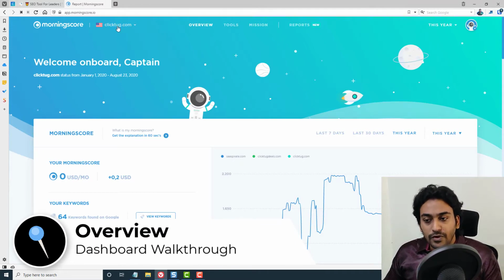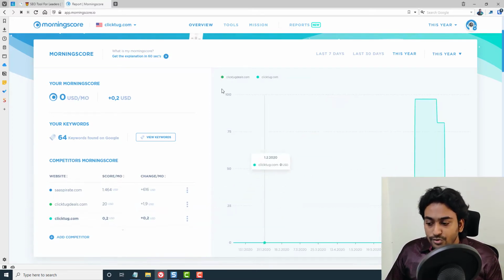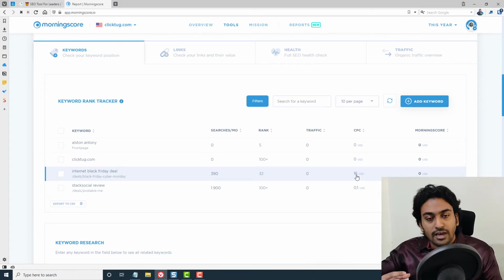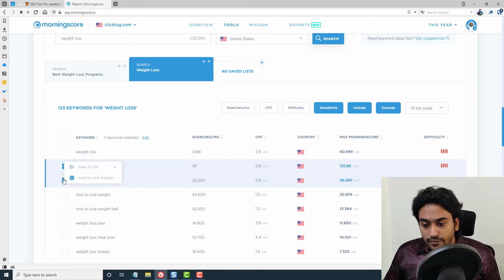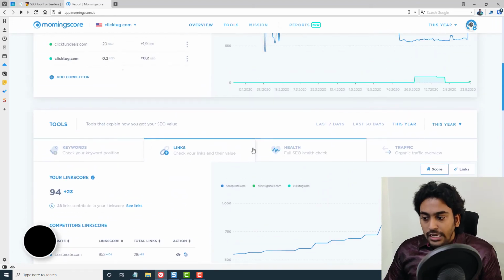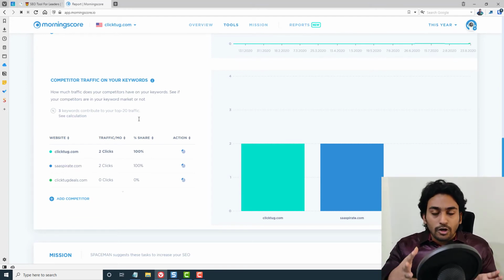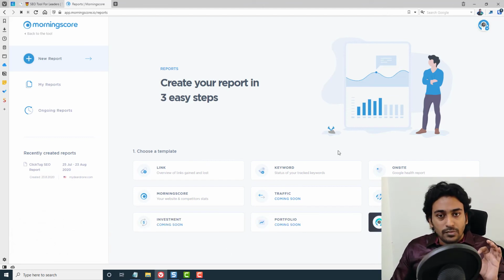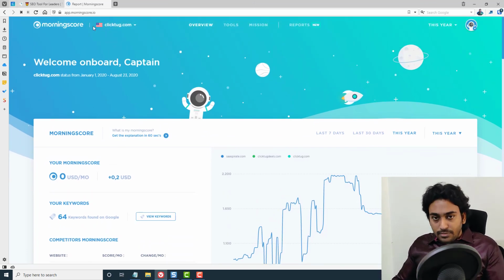Morningscore - Best Beginner SEO Tool in 2022?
1:39 What is MorningScore.io SEO & Why You Need It?
5:35 MorningScore Demo (Test it Yourself Without Account)
6:28 Dashboard Overview & Walkthrough
6:57 MorningScore.io Settings
7:53 Multi-User Management (Team and Customers)
8:38 Email Reports
8:59 SEO Summary & Overview (Yours & Competitors)
14:35 Main Tools of MorningScore.io All-in-One SEO
17:17 Keyword Rank Tracker (Track SERP Positions)
21:05 Keyword Research Software (Find keywords to target)
25:54 Competitor Rank Comparision for Your Keywords
27:21 Backlink Software (Off-page SEO)
29:19 New & Lost Backlinks for Your Website
30:41 View All Your Website & Competitors Links
32:22 SEO Audit (Optimize Your Website SEO Health)
37:38 SEO Traffic Software (Analyze SERP Traffic)
39:38 SEO Missions (Track Your SEO Goals)
45:05 SEO Reporting (Generate SEO Reports to PDF or Link)
47:39 Other Misc Features of MorningScore
49:03 MorningScore PROS
50:09 MorningScore CONS
51:50 More Support & Help

Welcome to Alston's Morningscore review & walkthrough for beginners.

➜ What is Morningscore SEO Software?
Morningscore is a SEO Software, which helps list your website at top positions on Google. Morningscore.io is beginner friendly SEO tool that helps you do in-depth SEO optimization by providing all the necessary SEO tools under one suite.

MorningScore contains functionalities for search engine optimization such as rank tracker, competitor analysis & comparison, backlink analysis module, backlink tracking, website health & SEO audit tool, SEO traffic analysis, and SEO missions.

➜ Morningscore PROS
Affordable pricing compared to market substitutes
Easy to use and very beginner-friendly
Supports SEO for all countries
On-demand rank checks, link scans, and health checks
SEO step by step instructions for SEO tasks
In-depth usable SEO data for professionals
Multiple data sources for SEO data
View SEO ranked keywords for your & competitor websites
Detailed competitor analysis on keywords, backlinks & SERP traffic
Advanced Google keyword ranker with daily & on-demand rank checks
Compare competitor keywords, backlinks and SERP traffic
Advanced Google keyword rank tracker
Keyword research software with suggestions & difficulties
Full SEO audit and website health analysis
SERP SEO goal missions to track your SEO progress
Multiple user management (Owner, Editor & Guest)
Whitelabel SEO reporting and exporting
SEO notification emails
Great support, guide & community
Dark UI theme

➜ Morningscore CONS
On-page modules pick up optimization on tags and category pages
Competitor(s) website counts as separate main website(s)
No social media analysis integration
Can't track at multiple keyword locations under one project